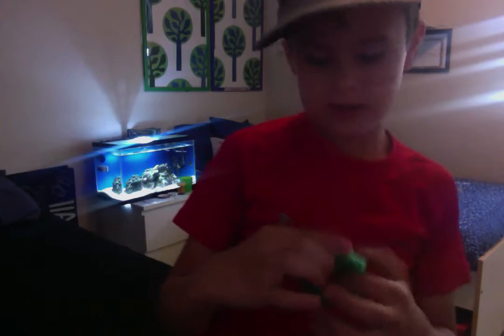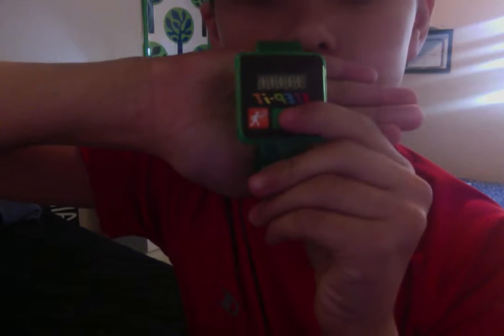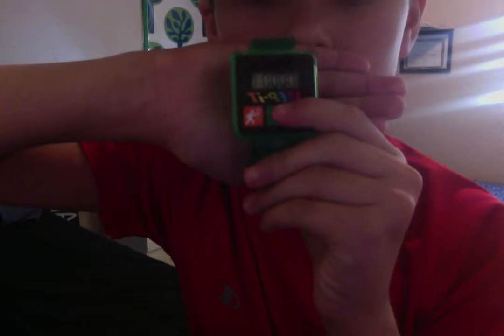TOYS !!!!!!!!!!!!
cool toys you should get